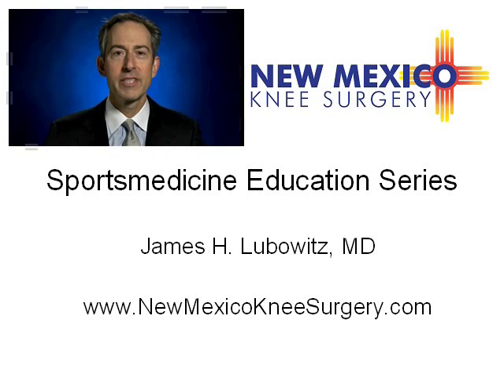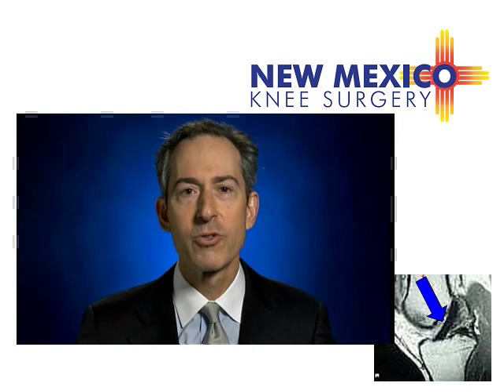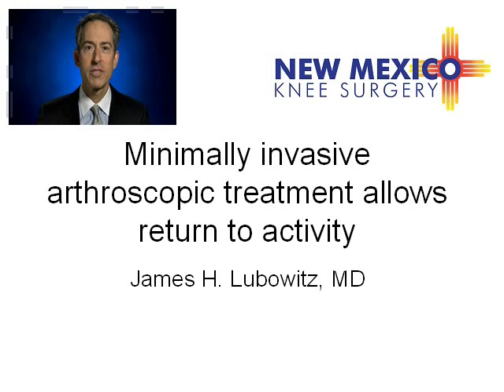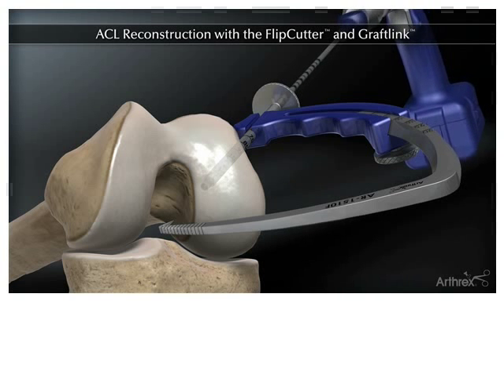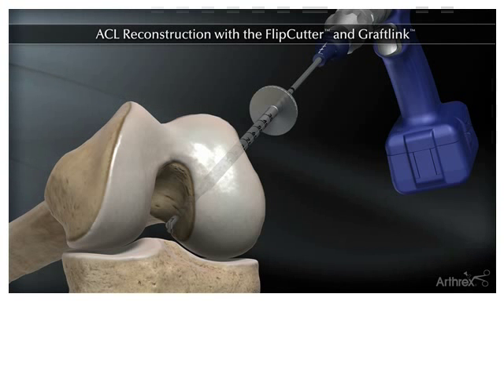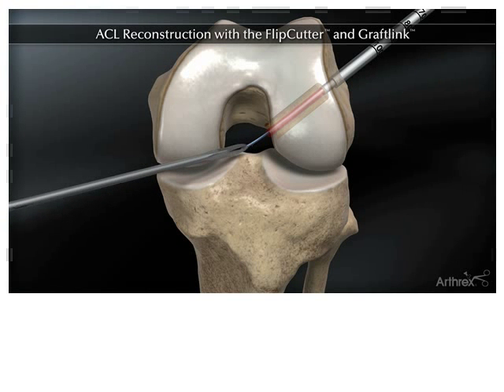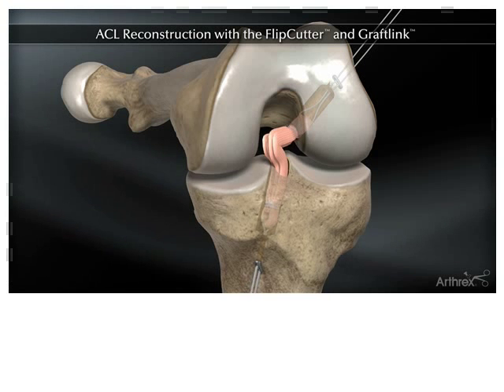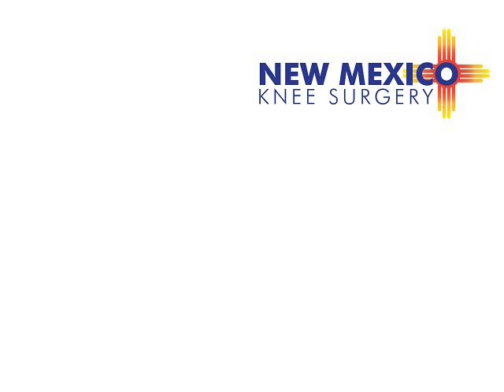Knee Arthroscopy | ACL Reconstruction | Albuquerque Knee Specialist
Albuquerque knee specialist Dr. James Lubowitz dedicates himself to providing educational information for patients seeking practical knowledge on injuries and treatments related to the knee.

The anterior cruciate ligament (ACL) is one of four major ligaments in the knee. The ACL assists in major movements in the knee. When the ACL is injured it can cause extreme instability in the knee. If Dr. Lubowitz determines that ACL reconstruction is needed then knee arthroscopy is an effective and efficient way to treat an ACL injury.

Knee arthroscopy is a minimally invasive surgical technique that involves the use of a fiber optic camera (smaller than a pen), which is put into the joint through a keyhole sized arthroscopic portals. The arthroscopic camera allows Dr. Lubowitz to gain a complete visual of the inside of the knee joint as the image is displayed and viewed on a high definition (HD) television. While inside the knee joint, additional instruments will be inserted through another portal so that Dr. Lubowitz can feel and assess the knee structures. This will allow for a better diagnosis as well as proper steps to repair, reconstruct, or remove damaged tissue.

ACL reconstruction has come a long way - from open surgery to knee arthroscopy - the effectiveness of arthroscopy has allowed for major advancements in the field of arthroscopy.

To learn more about ACL reconstruction from Albuquerque knee specialist, please